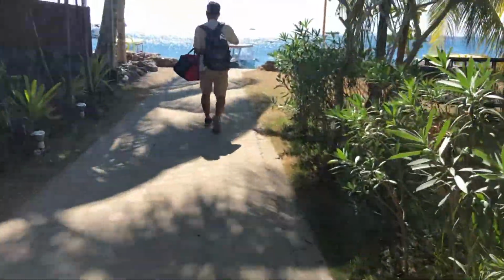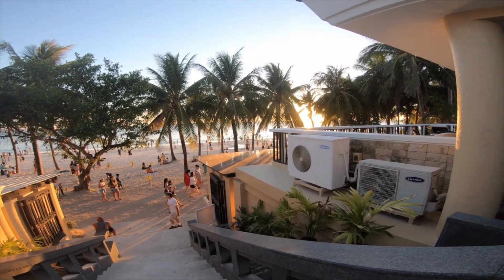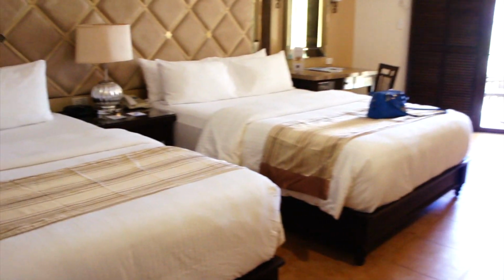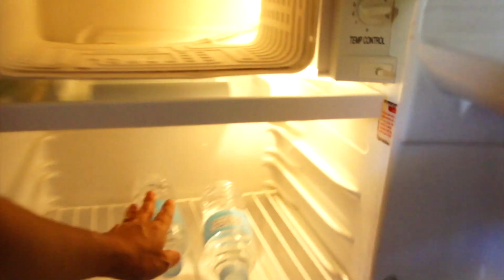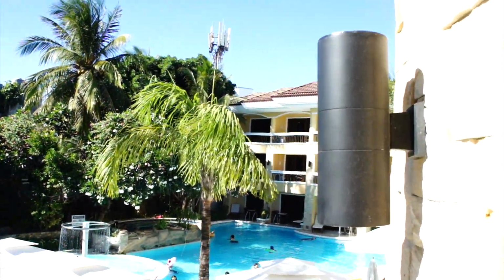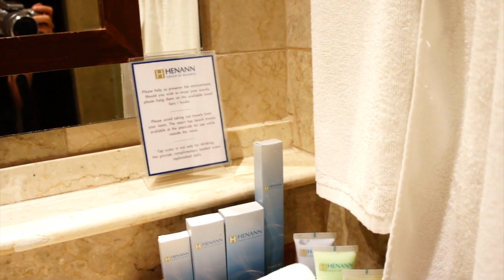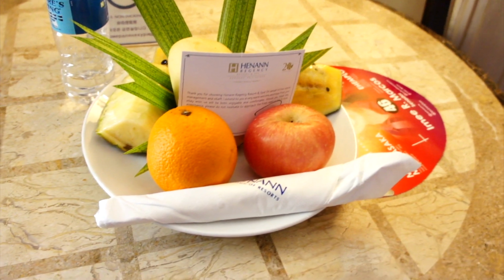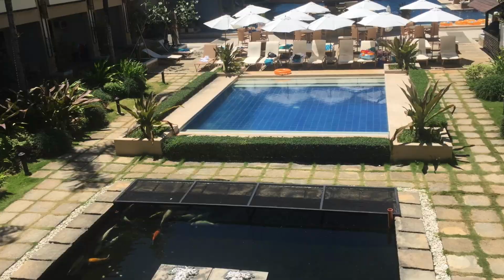HENANN REGENCY RESORT & SPA BORACAY | HOTEL ROOM TOUR IN BORACAY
HENANN REGENCY BORACAY

Resort Informations:

Address: Station2, Beachfront, Boracay Island,  Malay, Aklan, Philippines
Resort#:(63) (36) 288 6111 to 17
Manila Office#:(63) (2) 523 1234

Music Credit To:
Title: Wake Up
Artist: MBB
Genre: Tropical house